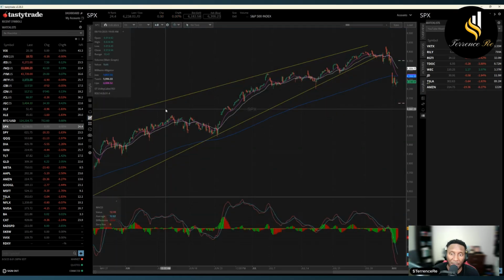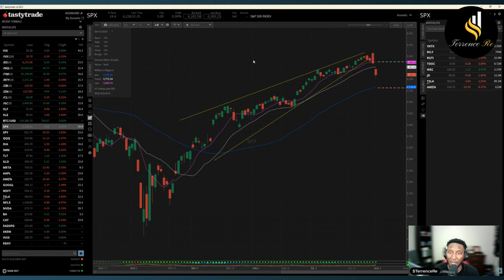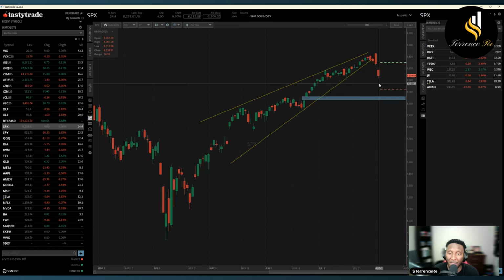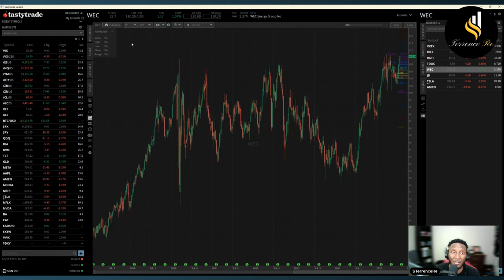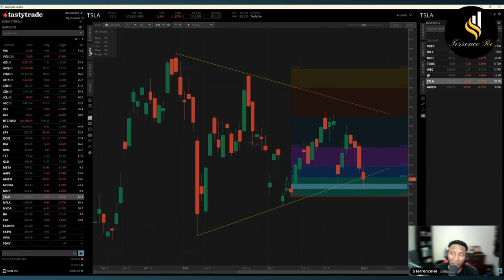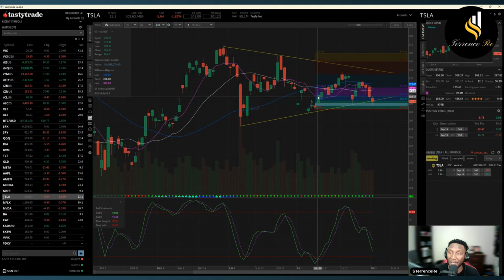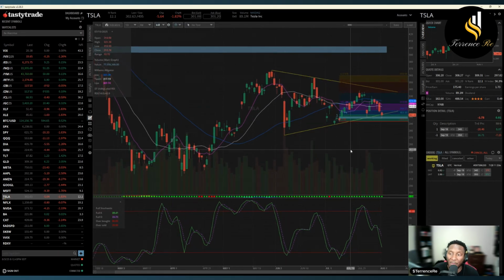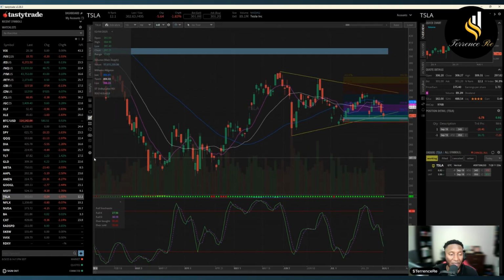Weekly Stock Market Update 8/4/25 - 8/8/25 Tesla Call Spread Update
📊 Weekly Stock Market Update | SPX Expected Move, MAG7 IVR Levels & TSLA Call Spread Position

In this week’s Stock Market Update, I break down the SPX weekly expected move of $114.51 and what it implies for short-term market volatility. I also share insight into the IVR (Implied Volatility Rank) across the MAG7 stocks — and why the fact that most haven’t broken above 30 IVR yet may signal it’s not ideal to sell premium in those names just yet.

📈 I also provide an update on my current TSLA call spread position, explaining why I’m still holding the trade, how I sized it based on time decay and probability, and what I’m watching as the setup continues to develop.

🎯 What You’ll Learn in This Video:
✅ SPX Weekly Expected Move – Market volatility forecast
✅ MAG7 IVR Analysis – Why timing matters for premium selling
✅ TSLA Call Spread – Trade thesis, risk profile & time management
✅ Trading psychology and setup patience in uncertain conditions

💬 What are your thoughts on selling premium in this market? Drop your comments and questions below!

👍 Like if this helped your prep
📤 Share with other traders looking to navigate volatility